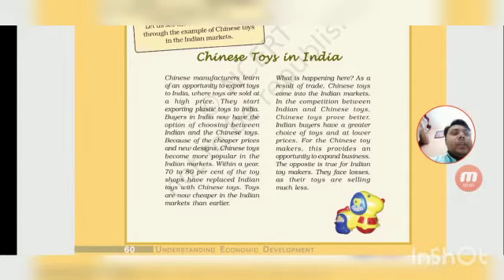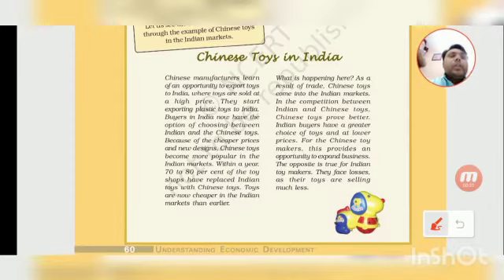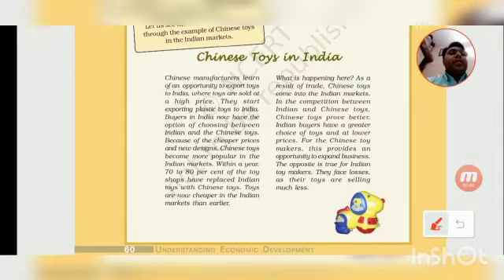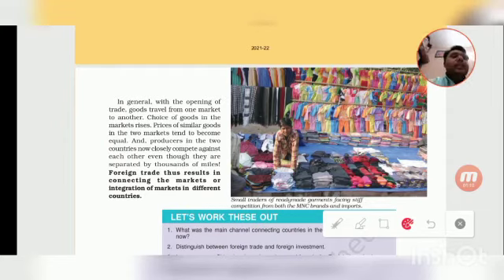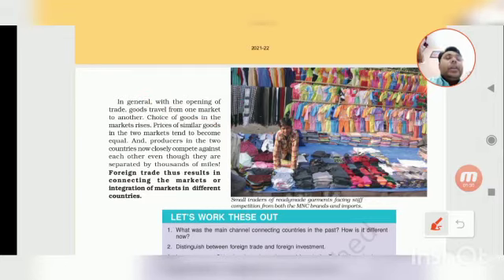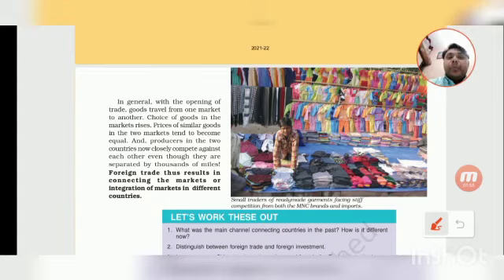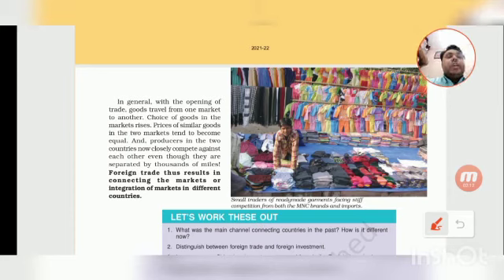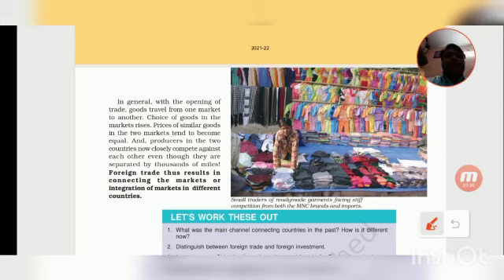Class 8 S.st (economics) chapter 4 Globalization and the Indian economy